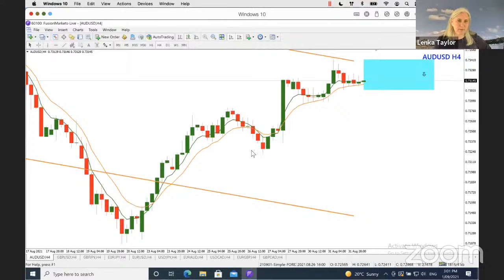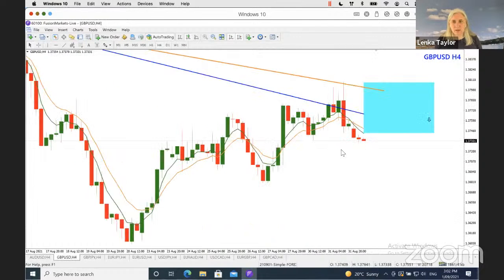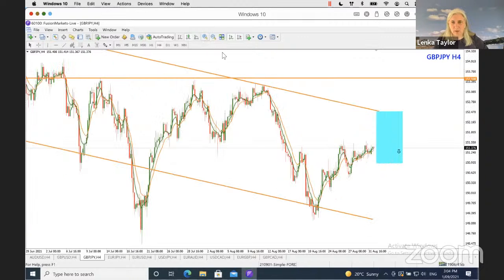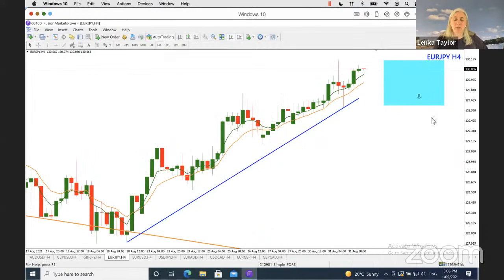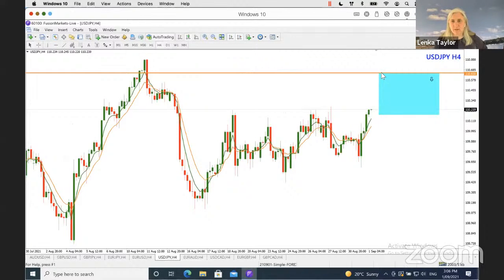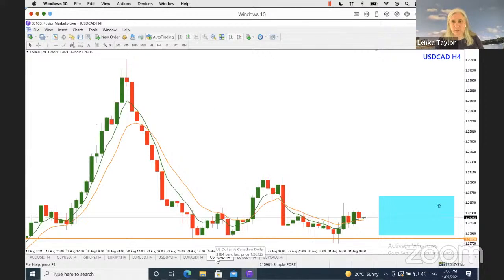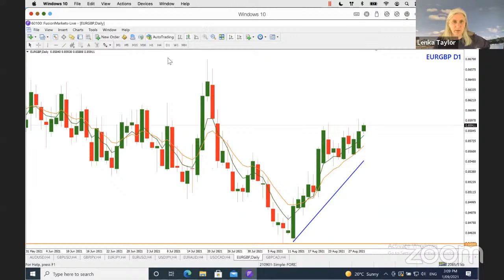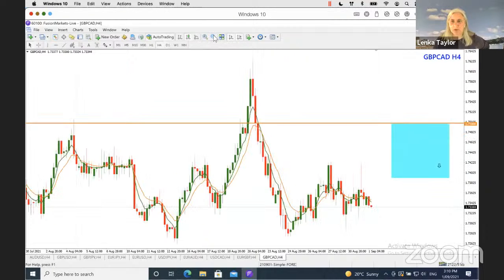Simple FOREX Setups